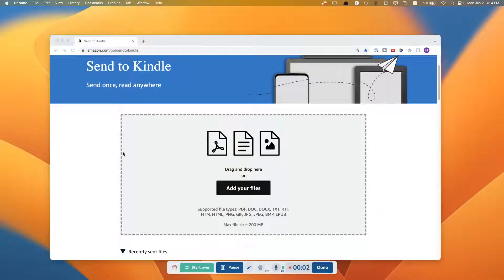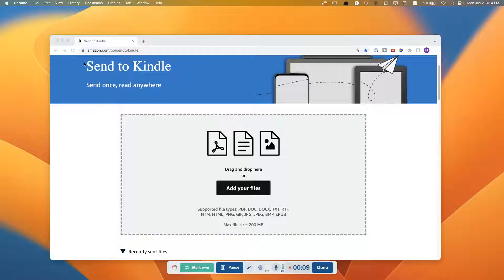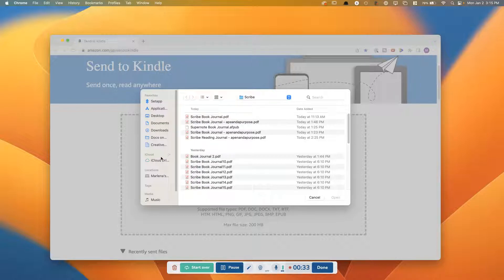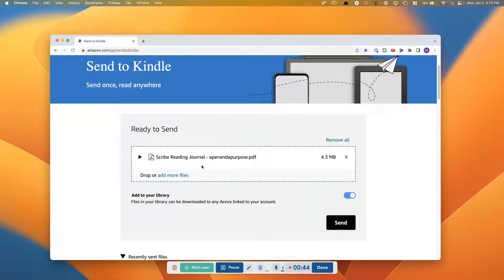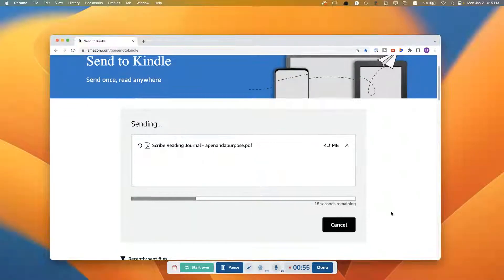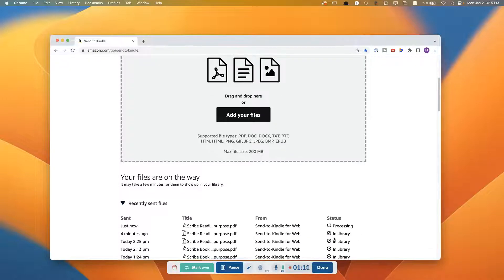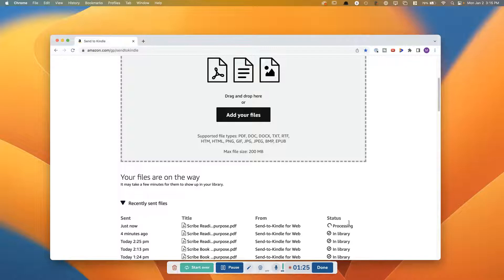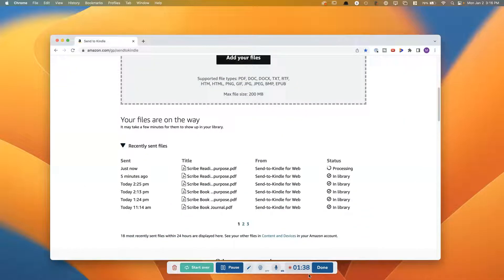How To Upload a Digital Planner to Kindle Scribe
A quick video showing you how to upload a digital planner to Kindle Scribe using

Purchase my Reading Journal Digital Planner for Kindle Scribe